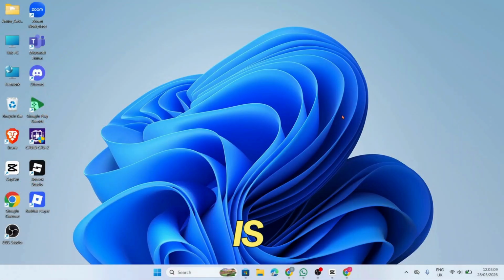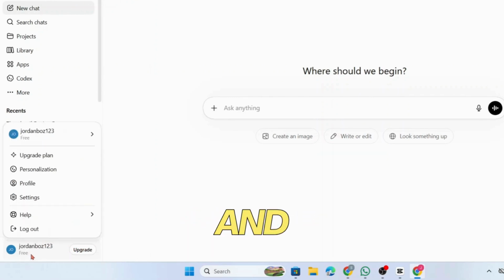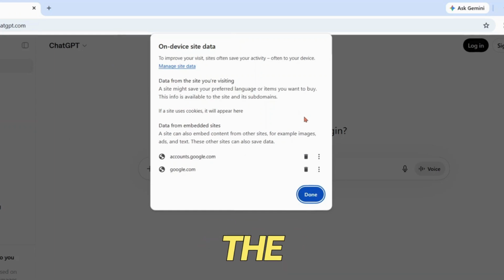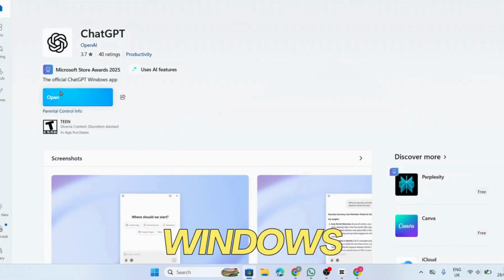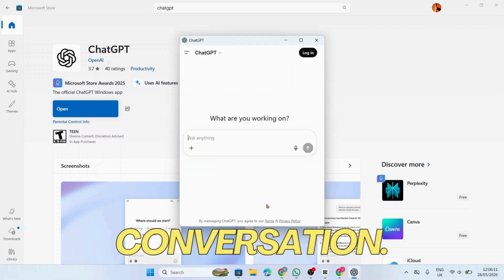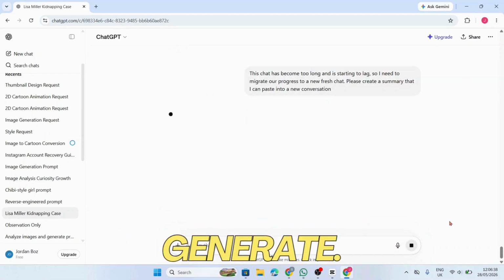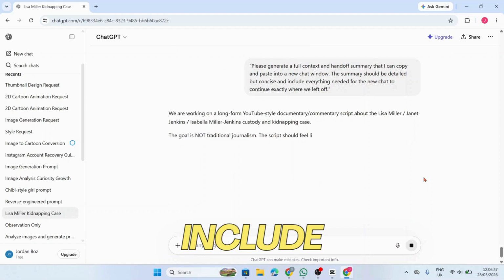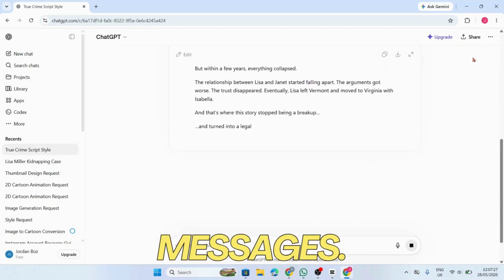Fix ChatGPT Lagging Problem On Laptop & PC 2026 | Speed Up ChatGPT Performance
Learn how to fix slow performance, freezing, and lag issues while using ChatGPT on your laptop or PC.

This tutorial shows how to improve browser performance, clear cache, check internet speed, and resolve common ChatGPT lagging problems.

Timestamps:
00:05 – Check Internet Connection
00:22 – Refresh ChatGPT Page
00:40 – Clear Browser Cache
00:58 – Disable Extensions
01:18 – Update Your Browser
01:38 – Restart Browser Or PC
01:50 – Done

ChatGPT may lag due to browser issues, slow internet, excessive extensions, outdated software, or temporary server load.